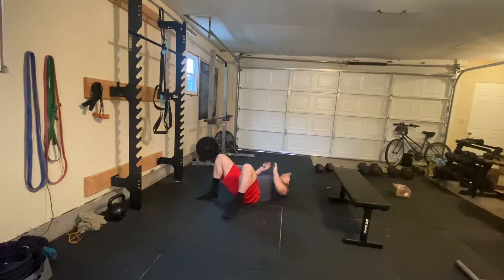Band floor press